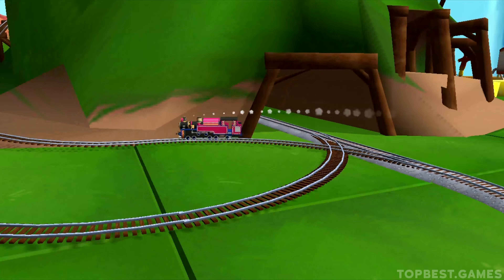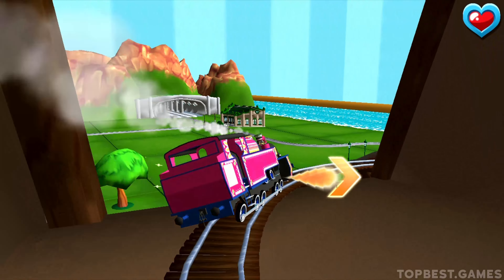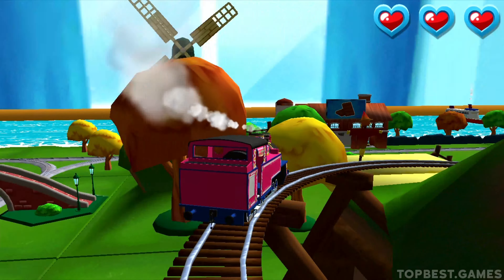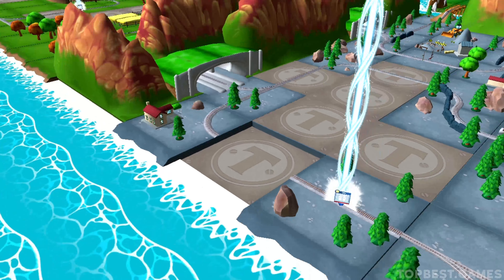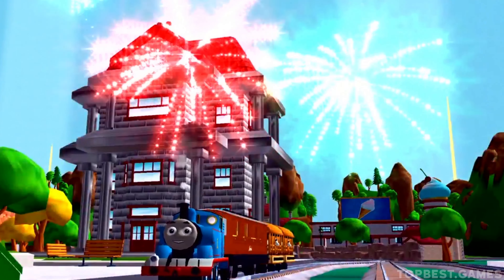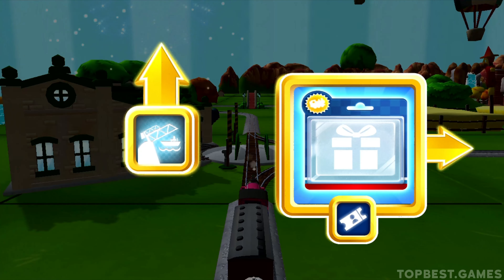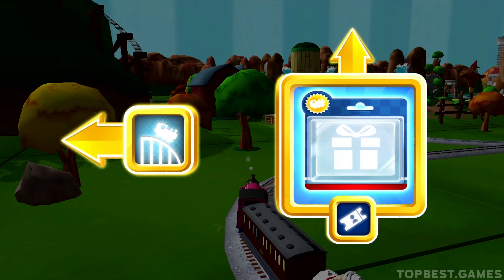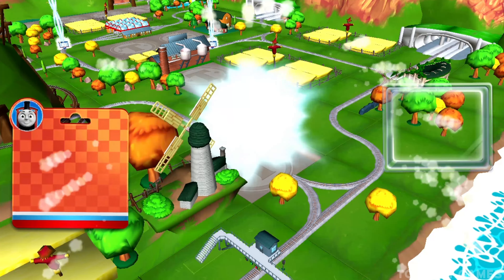Ashima ESCAPES Crazy Coaster Mountain #29 🌸🎀🚅🛤️VERY Dangerous Sharp Turns Train Set! Thomas Episodes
Ashima ESCAPES Crazy Coaster Mountain #29 🌸🎀🚅🛤️VERY Dangerous Sharp Turns Train Set! Thomas Episodes in Full HD 4K! I'll be uploading new Thomas & Friends games video in 4K everyday. Happy 2022!

HAVE QUESTIONS?